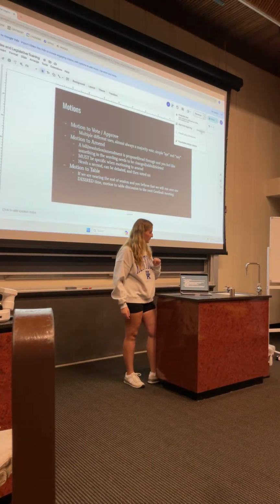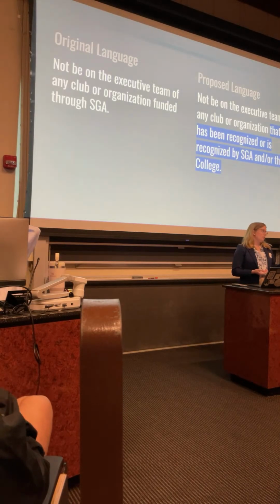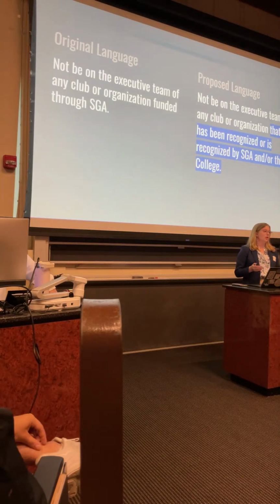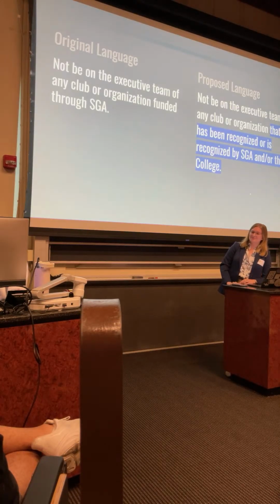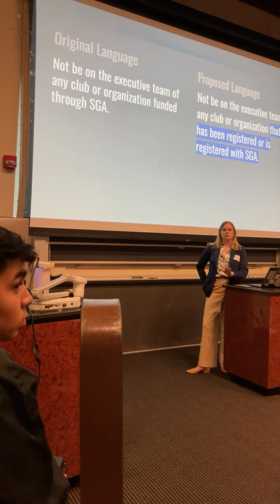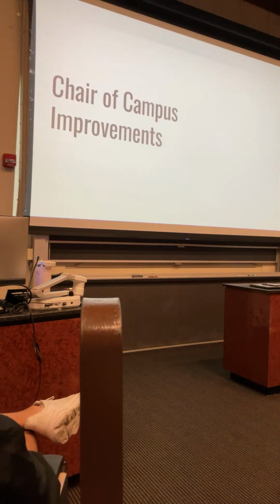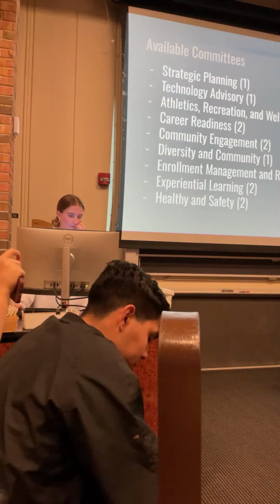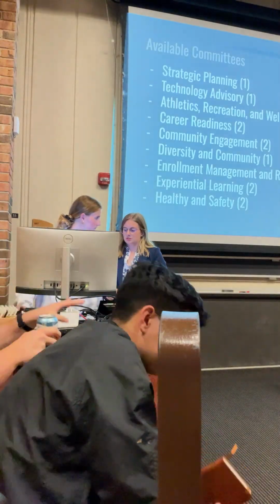General Session #1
Song: Dreams by Benjamin Tissot